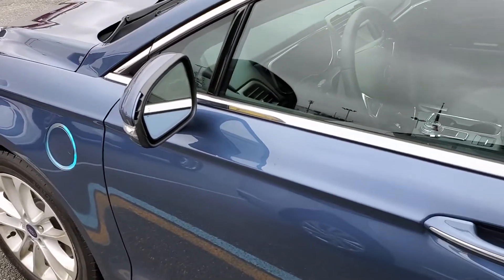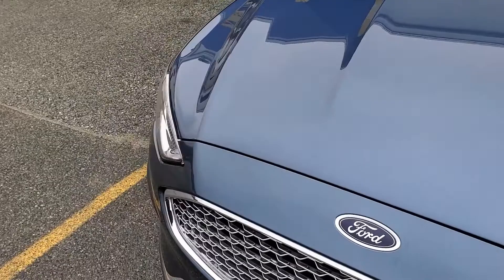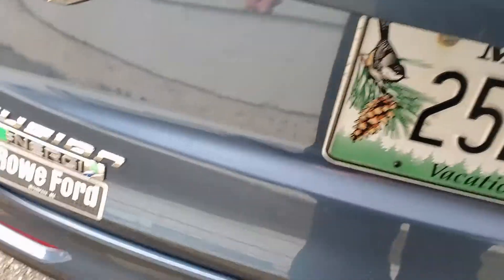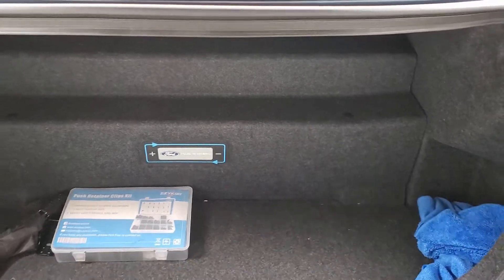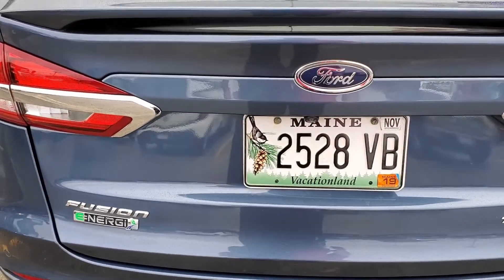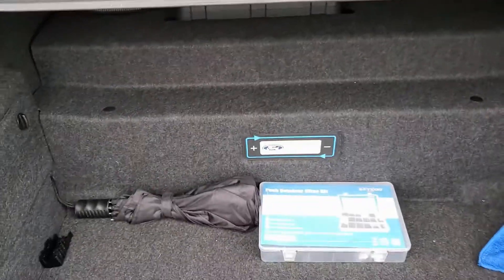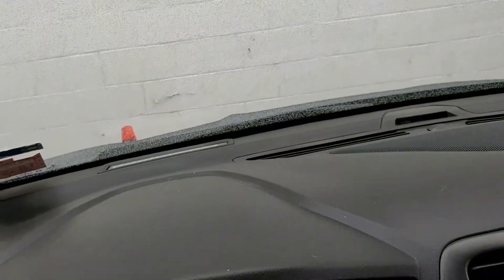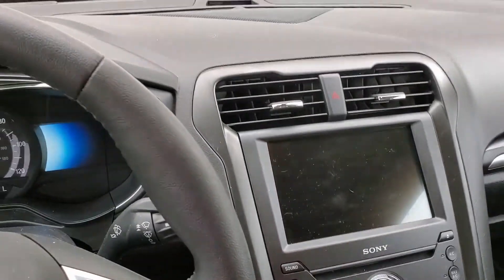2019 Ford Fusion Energi: Recall and Sub update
Update on the completion of the minor recall for the Ford Fusion Energi and an update on the Subwoofer and how to make sure it's installed correctly